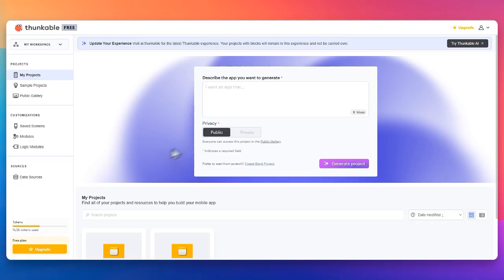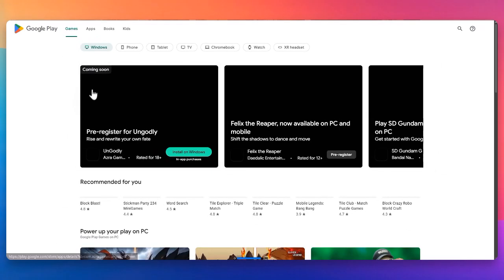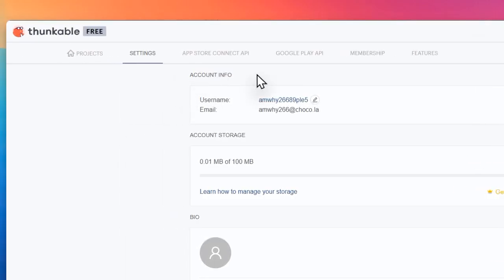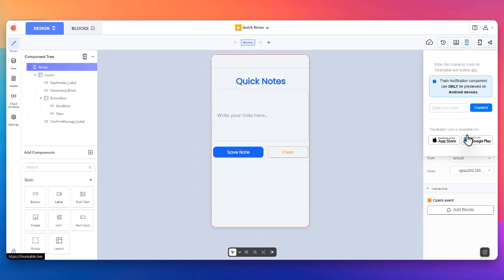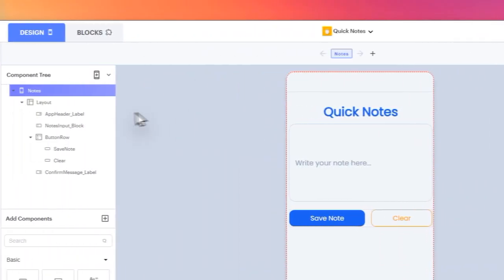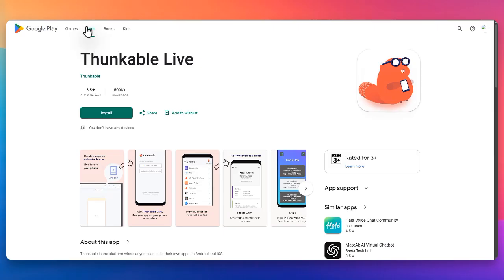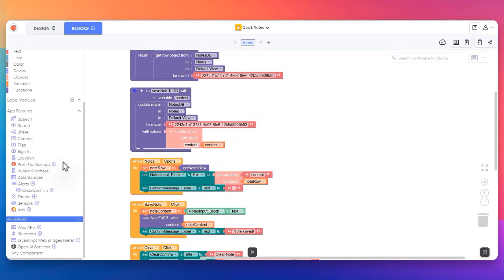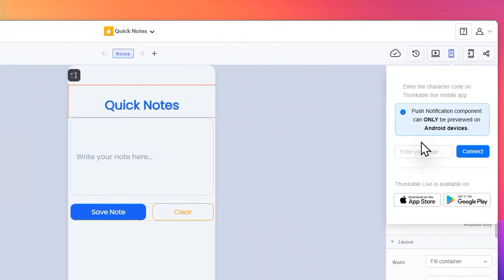How To Load An App Live On Android Using Thunkable (Full Guide)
Learn how to test your applications in real-time by connecting your Android device to the Thunkable platform. This tutorial covers everything you need to know to get your app running live for instant feedback and debugging.

In this video, you will learn:
• How to download and set up the Thunkable Live app
• Connecting your Android device via Wi-Fi or USB
• Troubleshooting common live testing connection issues
• Syncing changes instantly from your desktop to your phone